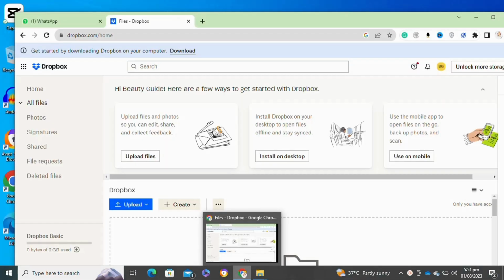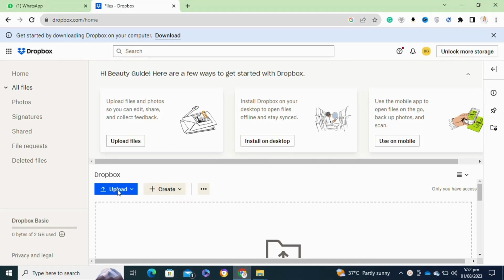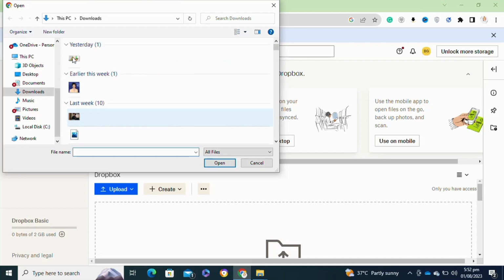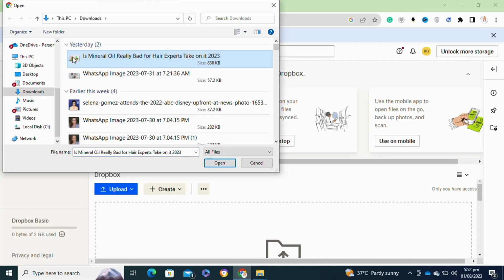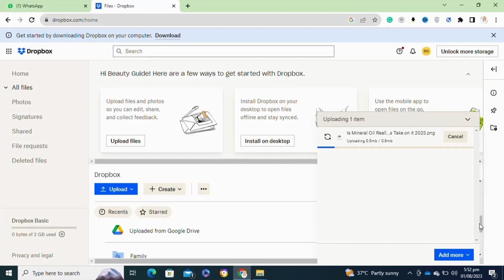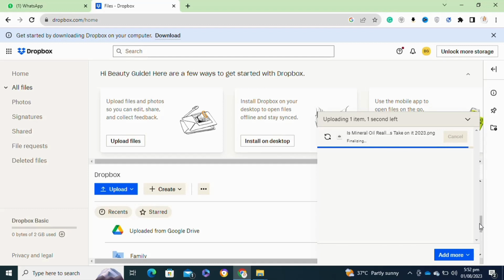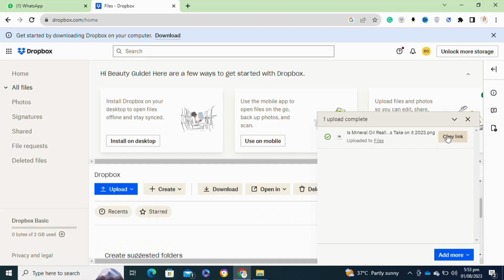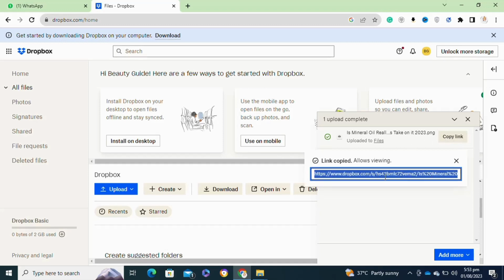SEND AND SHARE FILES VIA DROPBOX! (EASY & QUICK)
Sending and sharing files via Dropbox is simple:

1. Upload the file to your Dropbox account.
2. Right-click on the file you want to share and select "Share."
3. Choose how you want to share the file: via email, link, or social media.
5. If you choose link sharing, copy the generated link and share it with anyone you want.

Remember to set the appropriate permissions to control who can view or edit the shared file.

0:00 INTRO
0:07 TUTORIAL